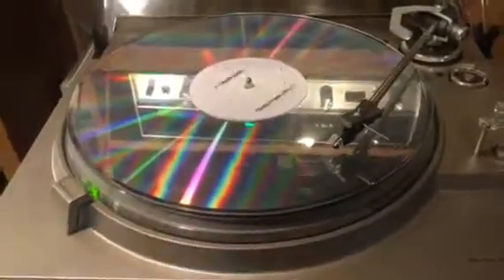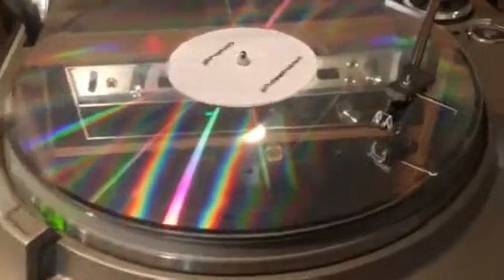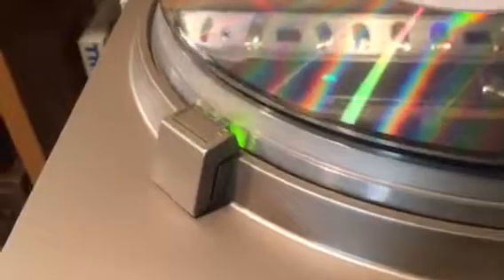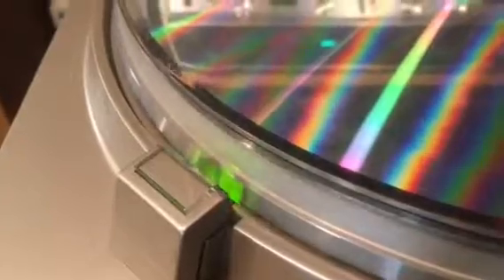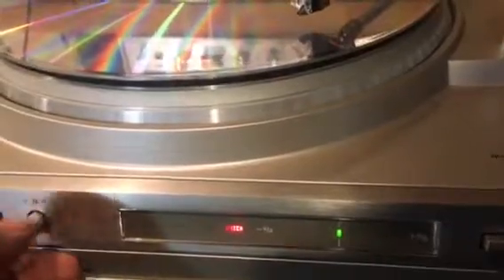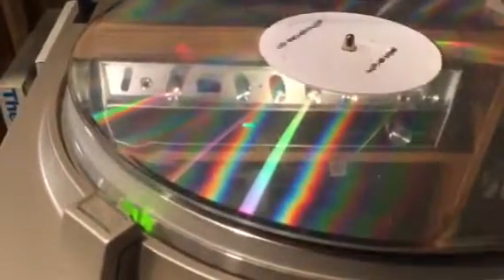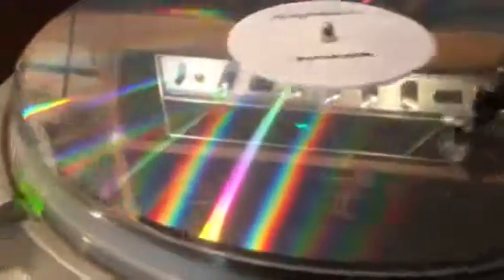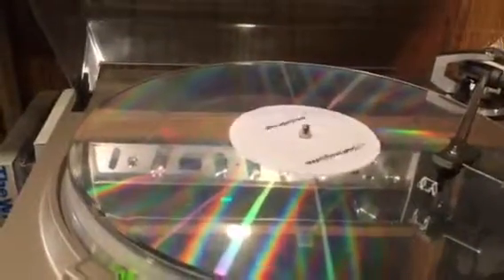Dual CS 741q